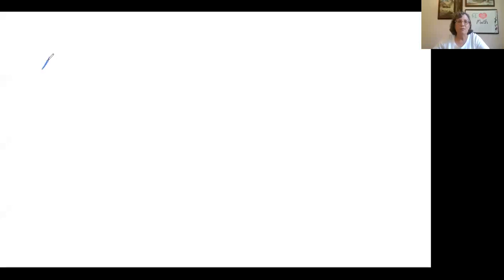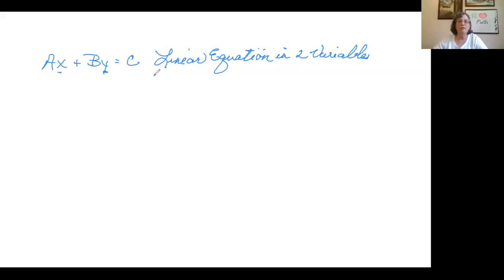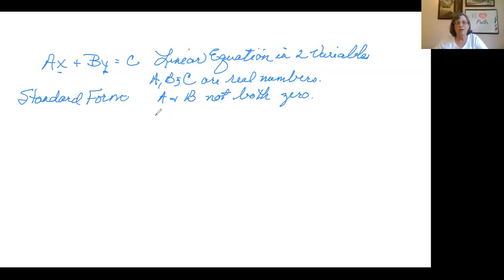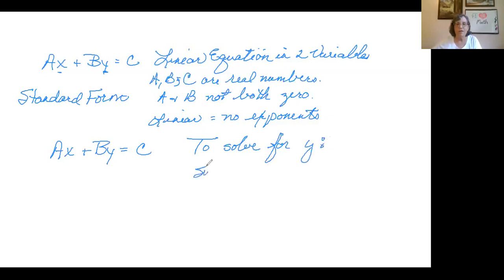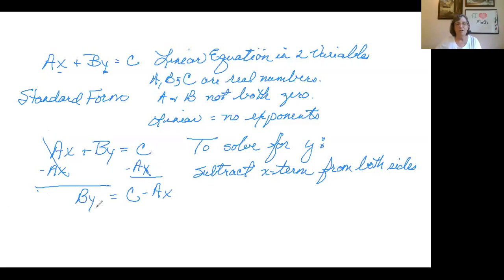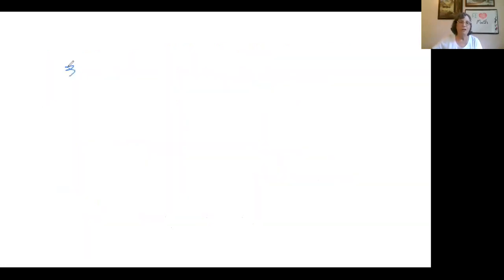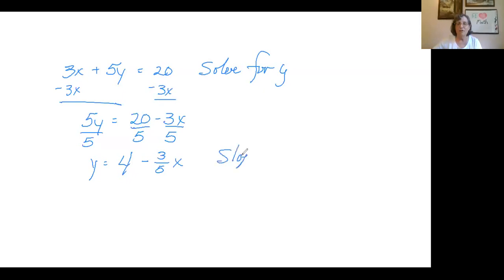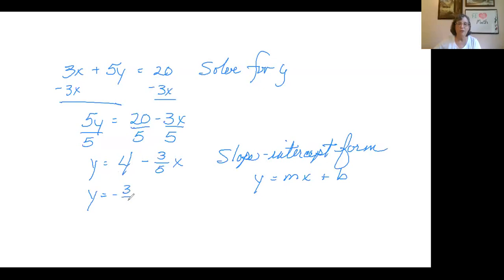Converting Standard Form of a Line to Slope-Intercept Form